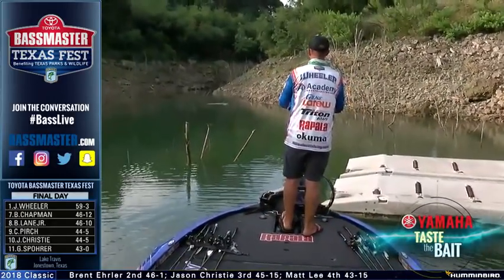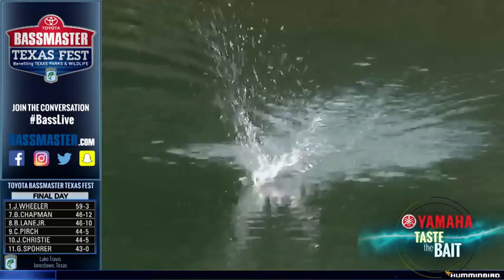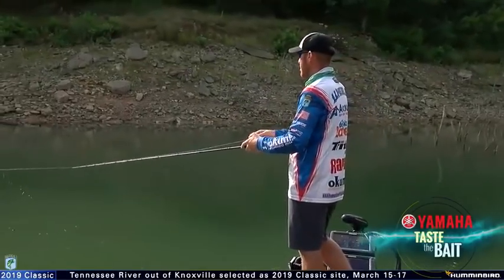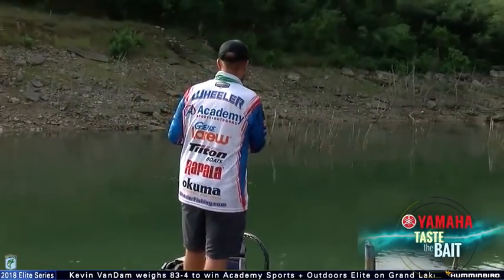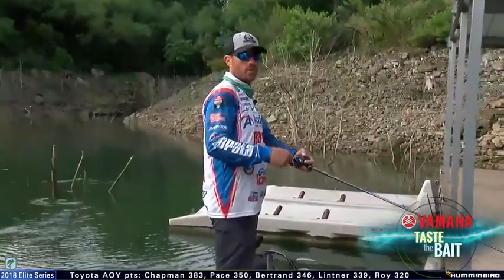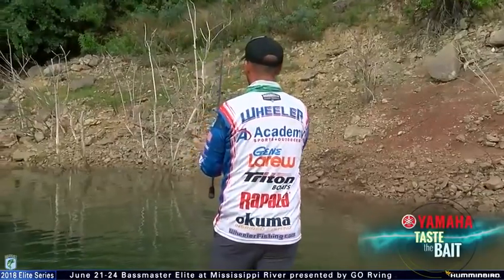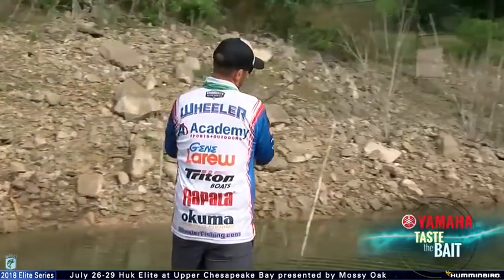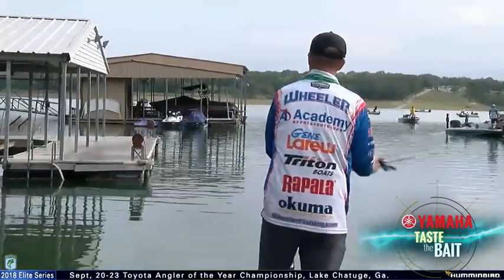Taste the Bait: Wheeler vs Lake Travis wolfpacks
Jacob Wheeler caught quantities of fish offshore in the morning and quality fish shallow later in the day. He used a popping style bait and a walking bait, and he looked for a way to make his bait stand out to the better-than-average bass on Lake Travis.